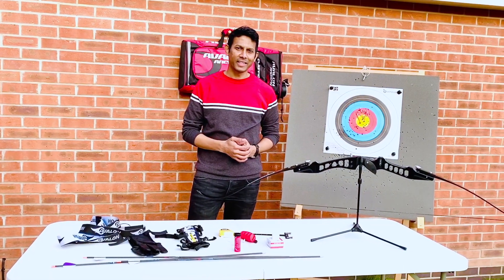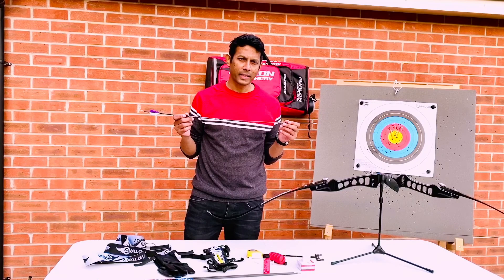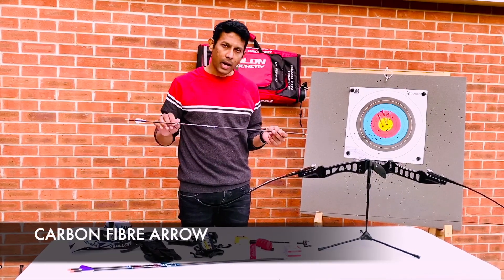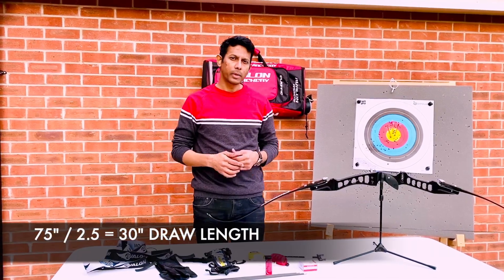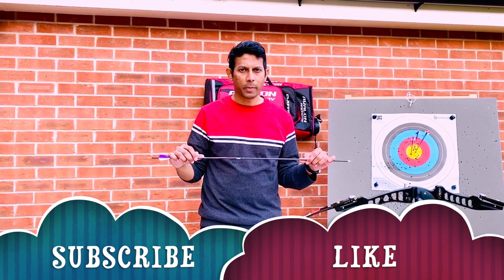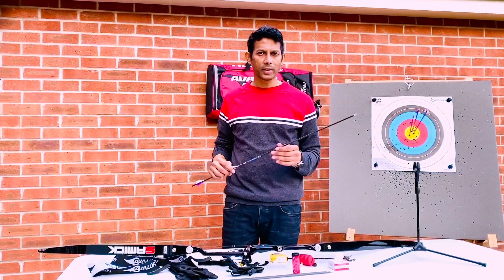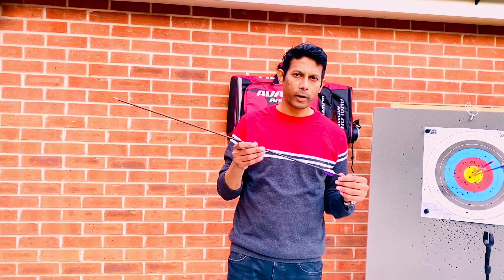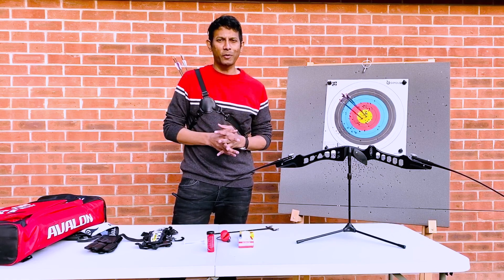HOW TO CHOOSE/ BUY CORRECT ARROW FOR YOU | DIFFERENT TYPES OF ARROWS | ARROW SPINE & LENGTH | NOCK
SCIENCE OF ARROWS
ALL YOU NEED TO KNOW ABOUT ARROWS

ARROW LENGTH, ARROW SPINE, NOCK, ARROW TIPS.
HOW TO MEASURE DRAW LENGTH.